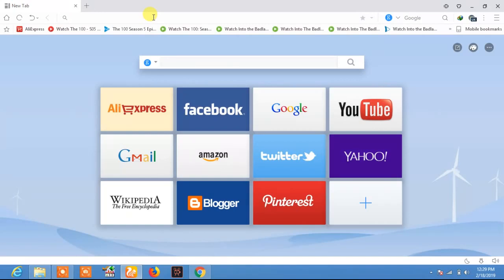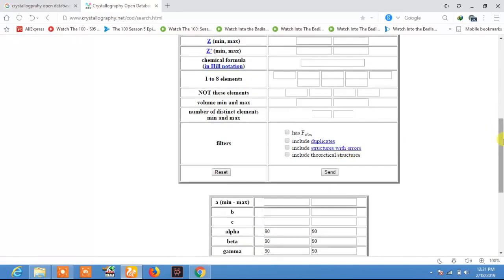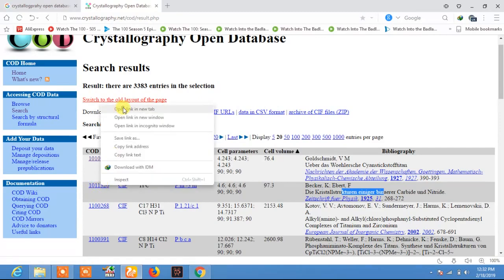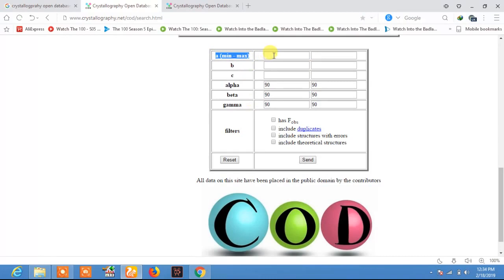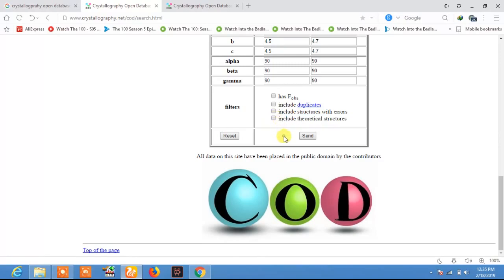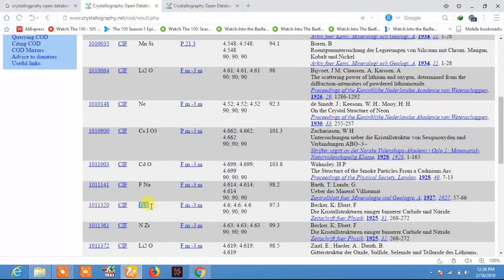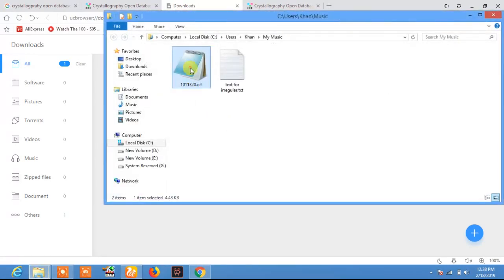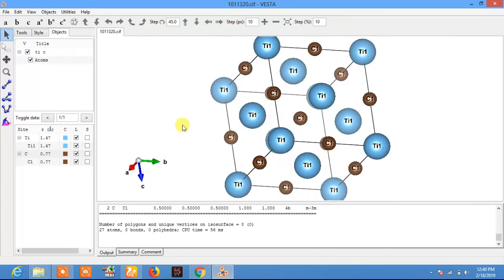Cif file from crystallographic open database(cod and JCPDS card downloading)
crystal information file ( cif ) is file which contain detail information about the crystal structure. this cif file is readable by VESTA jp mineral and other crystal visualizer software like j-mole and Avogadro. Cif file can be freely downloaded from crystallographic open data base (COD) it also provide the JCPDS card number (cod id) that can be used as reference pattern for x-ray diffraction (XRD) pattern analysis. Material science, experimental and theoretical scientist can take benefits from cif file which provide the detail information about the crystall structure. This video provide detail explanation and method for downloading the cif file freely from cod open data base.